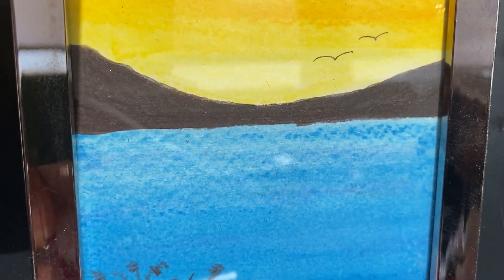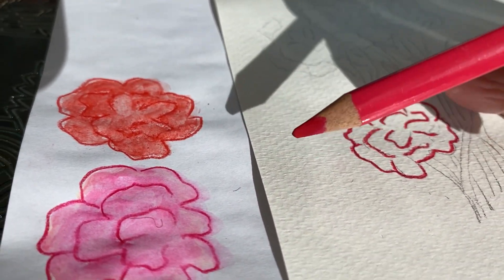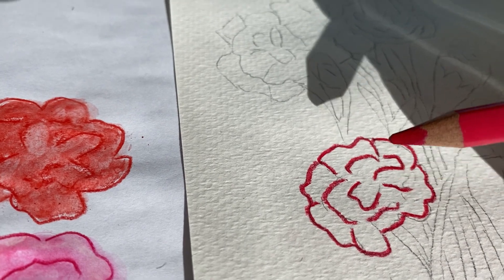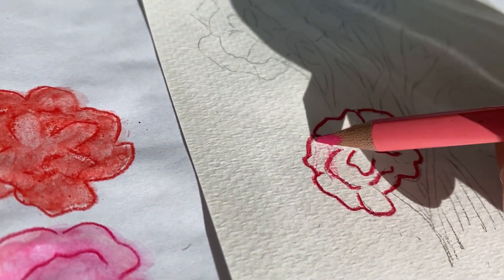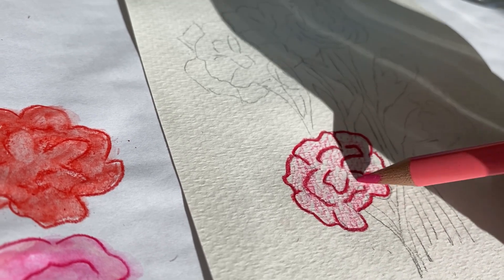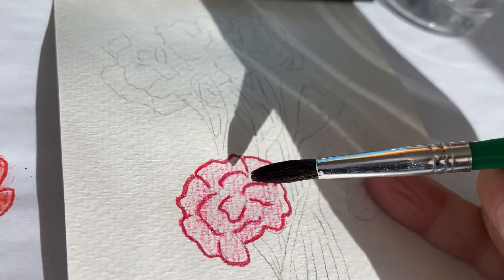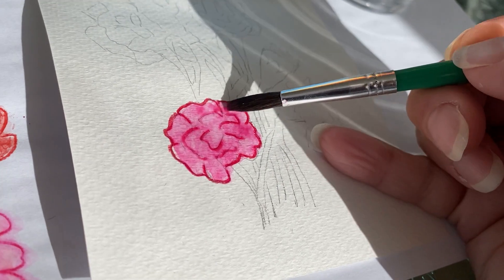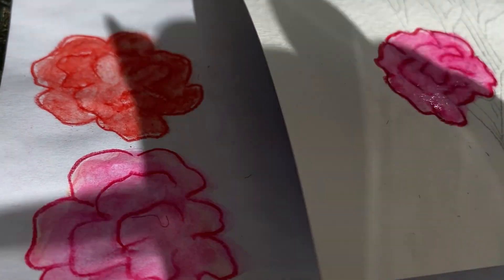Painting Tutorial - New Way To Paint Part 1 - 5 minute craft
Watch and learn this new way to paint in less than 5 minutes. Then try this painting tutorial yourself. You will be amazed at how easy it is. And best of all, there's no mess. Fun with a purpose! This video is made so teachers and parents can watch and learn. After learning how to paint this way, watch this next video to see the finished painting so you can do it, too

I value personal adult and child interaction. You do not see me on any screen. I use inexpensive materials. I do have a Bachelor of Education and I have taught in public schools and private schools for many years. Creating fun for families! Let's Play! Let's Learn. Let's have fun!